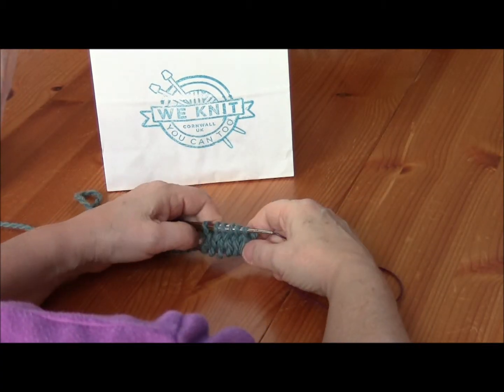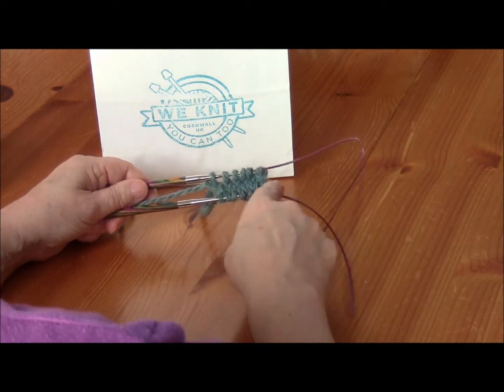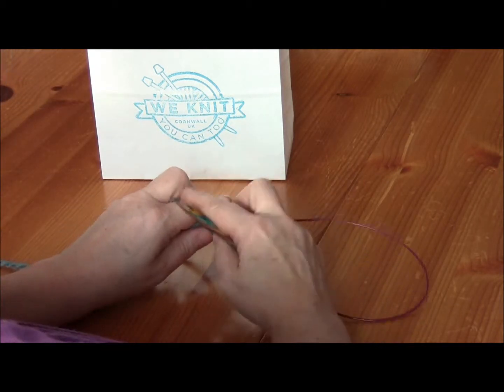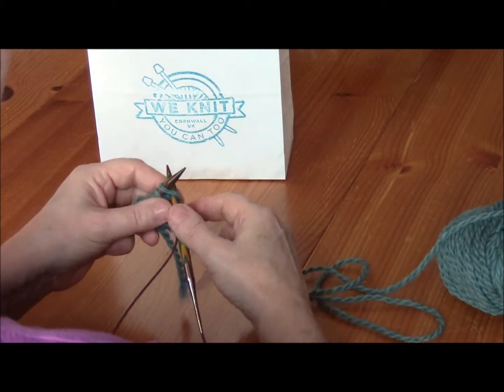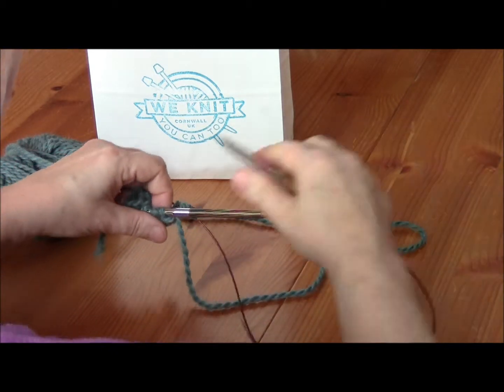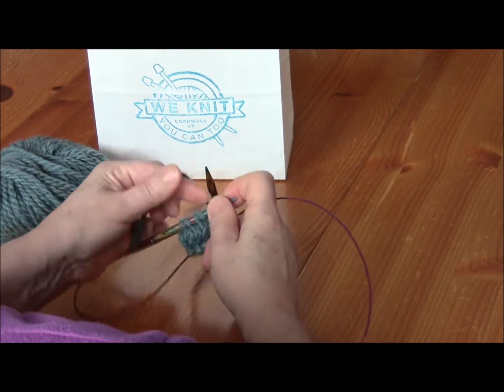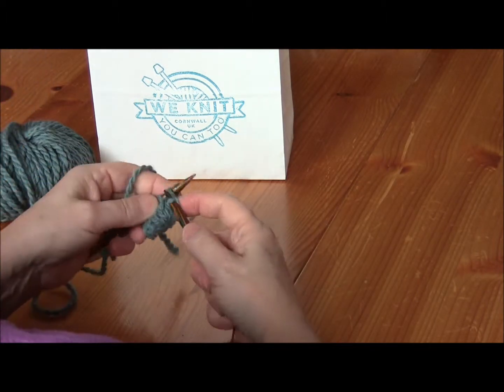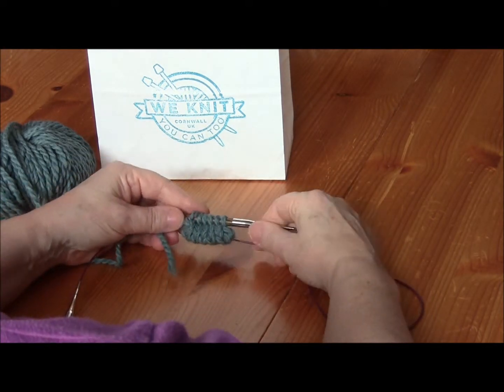We Knit Magic Loop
The Magic Loop method of knitting in the round explained and demonstrated